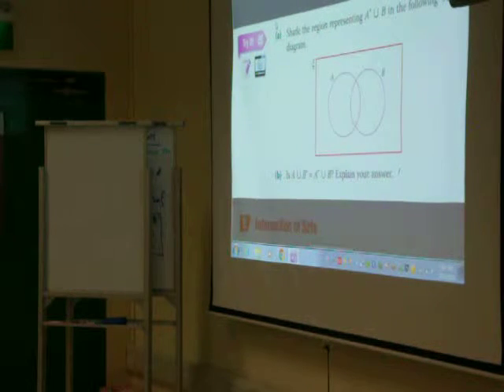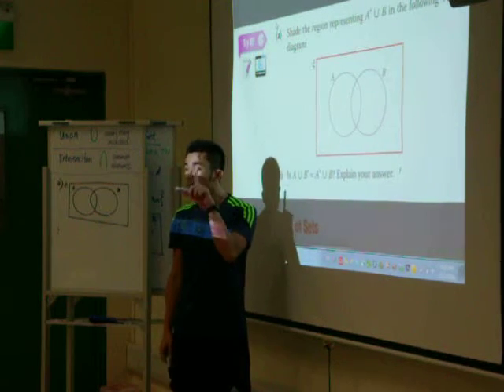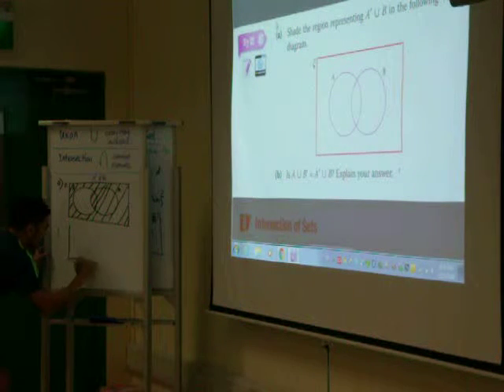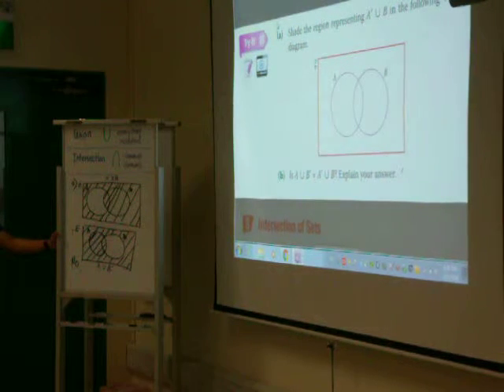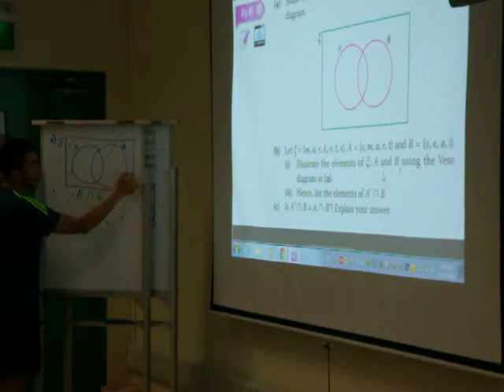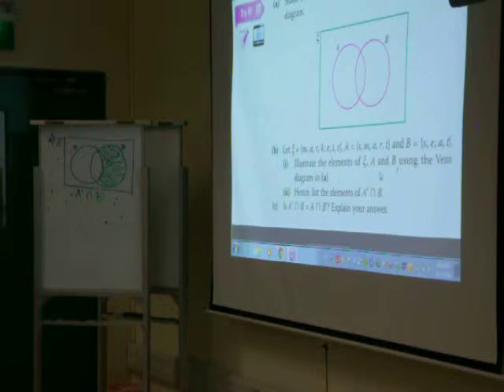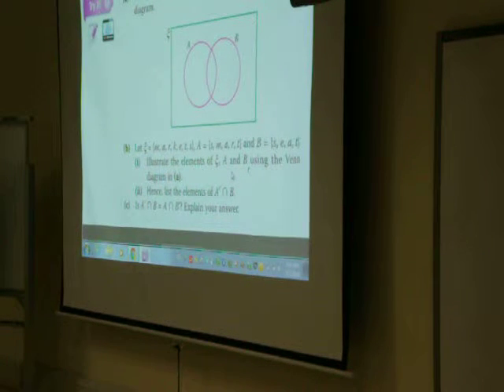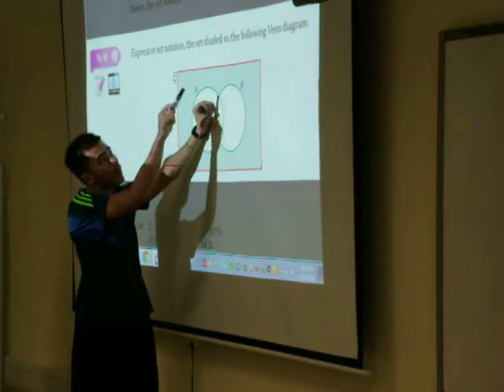Sets_Shading of Venn Diagram_15 Jan 2016_LKK